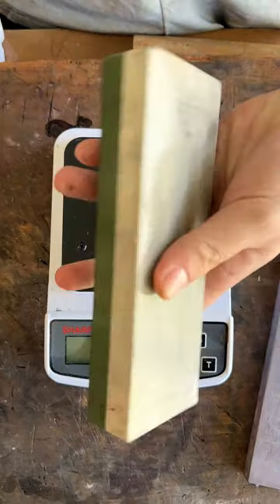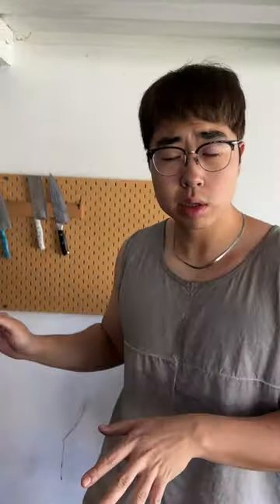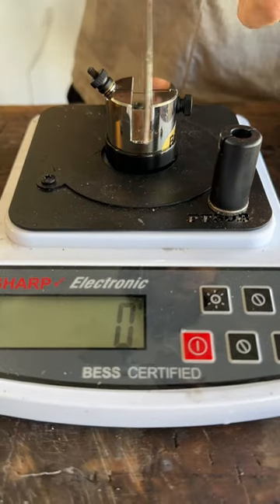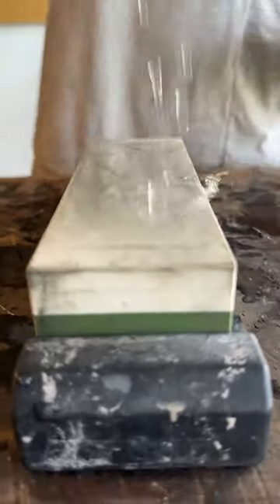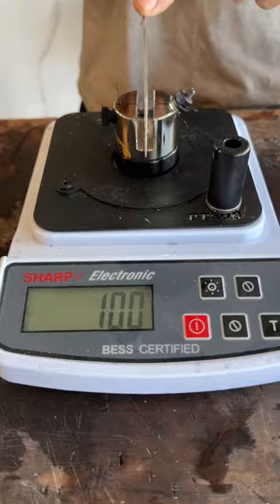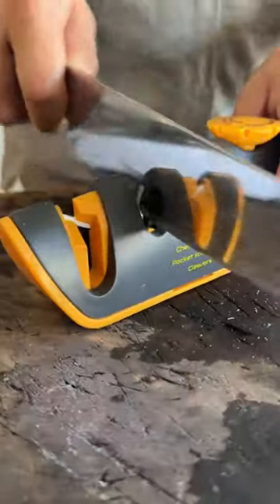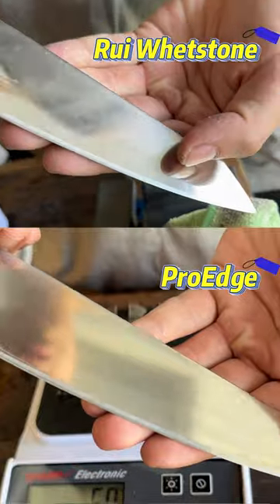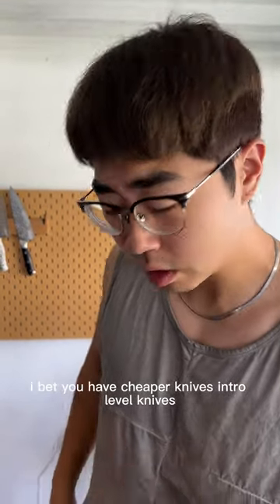ProEdge vs Rui Whetstone